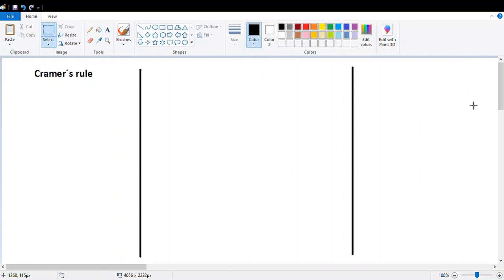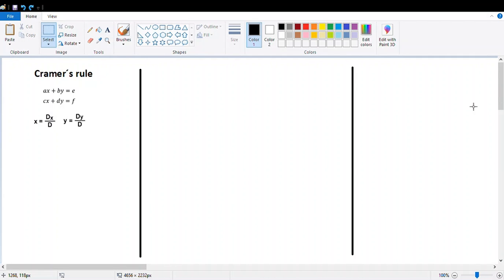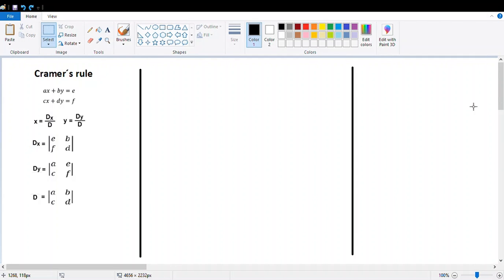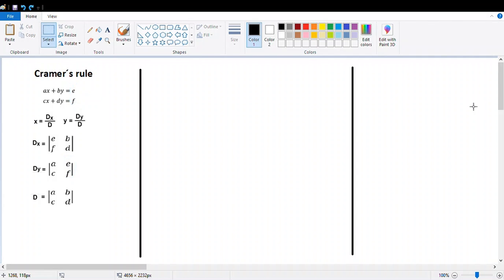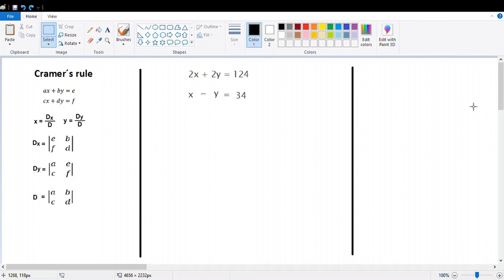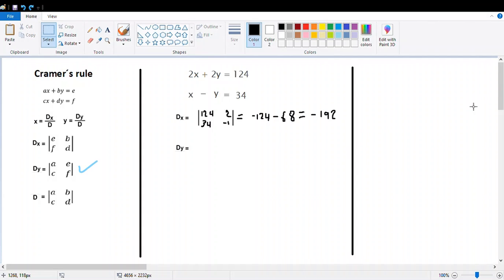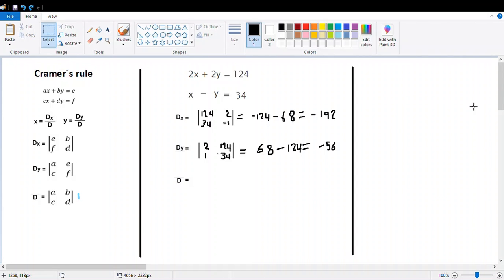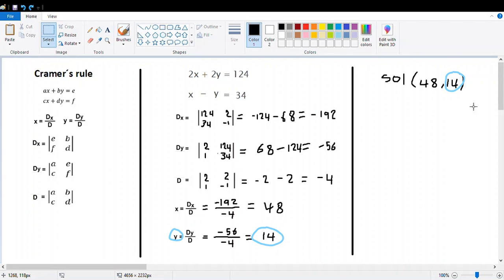Cramer´s Rule Part 2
In this video you can solve system of linear equations bye Cramer´s Rule.